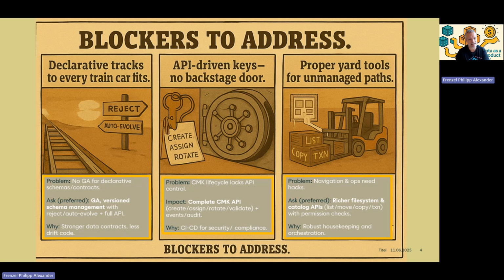Most Wanted in Microsoft Fabric — Nov 2025 (6 blockers that slow Data as a Product)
In this short episode I walk through the six Fabric gaps that still slow down real Data-as-a-Product work — and what would actually fix them.

Object linking without user context (use app/system identity)

Pipeline execution identity (Run-As / managed identity per trigger)

Publish policy to a target workspace (preflight checks + delegated release)

Lakehouse schema not GA (declarative, versioned, policy: reject/auto-evolve)

CMK lifecycle via API (create/assign/rotate + audit/events)

Programmatic work in unmanaged paths (richer file & catalog APIs: list/move/copy/txn)

Why it matters: automation, governance, and scale.
Drop your top 3 wishes in the comments — I’ll include community picks in a follow-up.